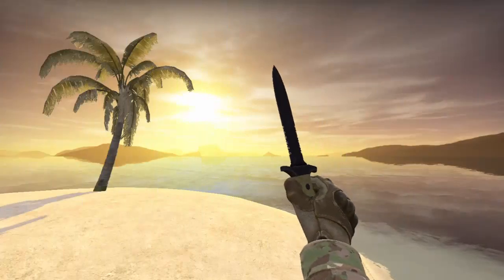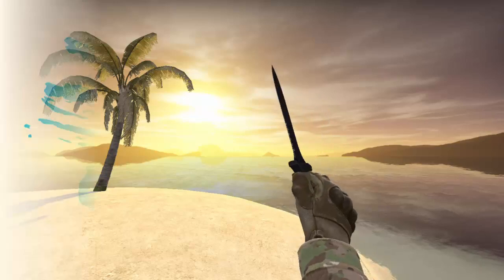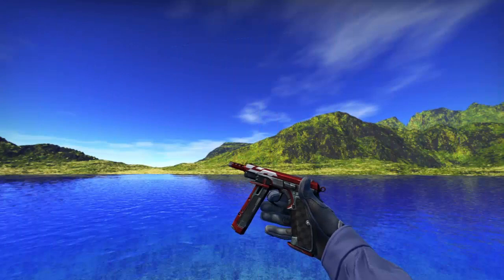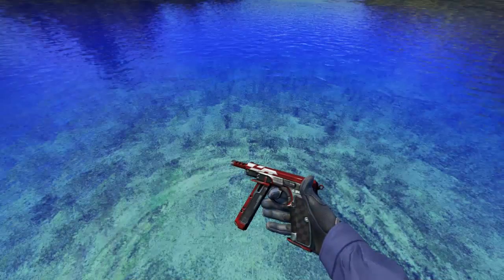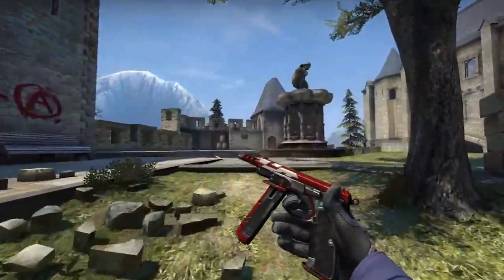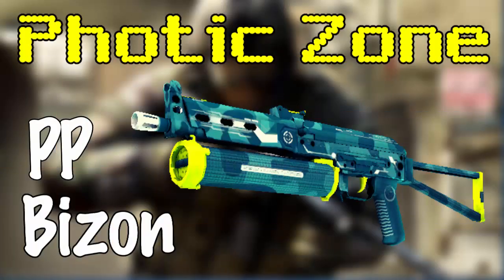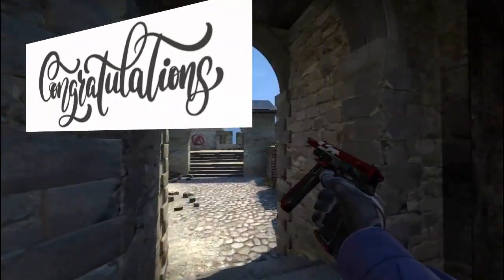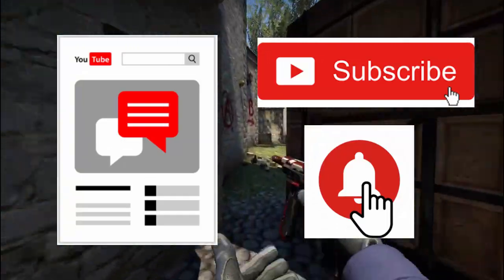CSGO Giveaway #19 | CZ75-Auto - Red Astor | Result Of CSGO Giveaway #18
Show your skills in eco rounds with CZ75-Auto Red Astor.

Destroy your enemies economy with cheap yet most powerful pistol in game.